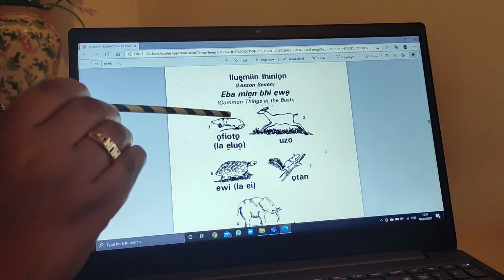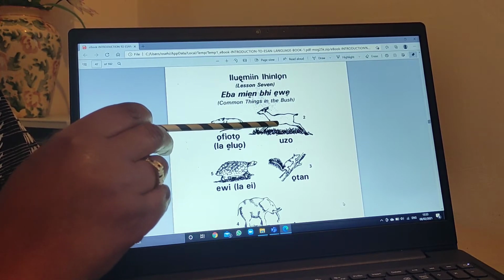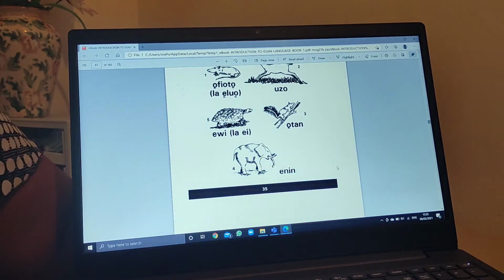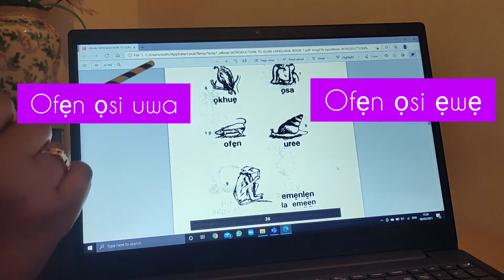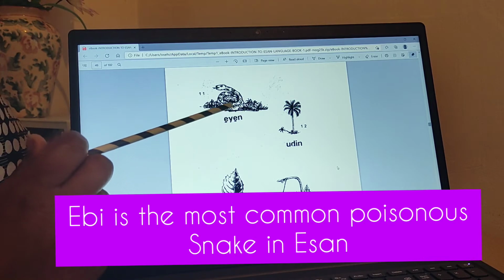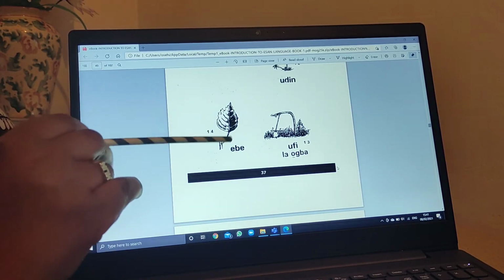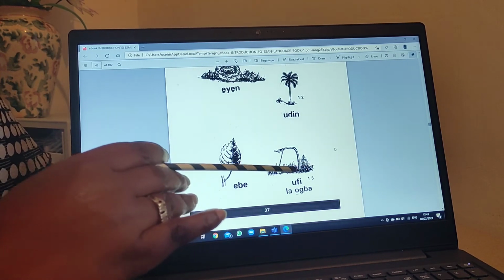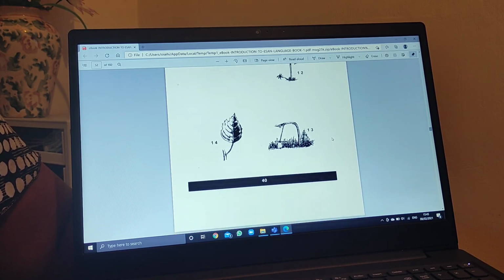INTERESTING STORIES | HISTORY BEHIND THE UNIQUE THINGS IN ESAN FOREST, BUSH, FARM, ETC....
Welcome to my Able Mabel Esan Language Channel. This video is on Lesson Seven of my new structured lessons using Sir Odiagbe's Introduction to Esan Language Book One.
OR
Buy the hard copies in Nigeria at Wilson Bookshop, Equare - Ekpoma.

Also, put on your notification, so you will be notified every time I upload a new video.

I aim to upload videos weekly.

Also, send me emails on how you’d like to either participate or support this Platform.

3) The numbers used in this video: ‘ESAN Numerals In Words, One To One Billion’ by A. I. Odiagbe

The Esan Music used in this video is by:
Ehi Charles and Glory O. Akhemokhan and Group.
The title of the song: Jesu khonlenime